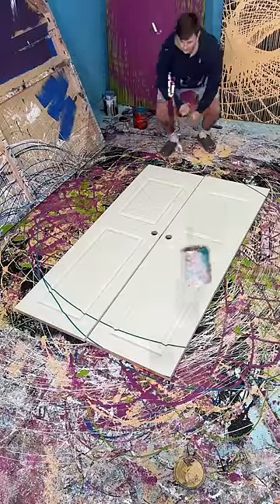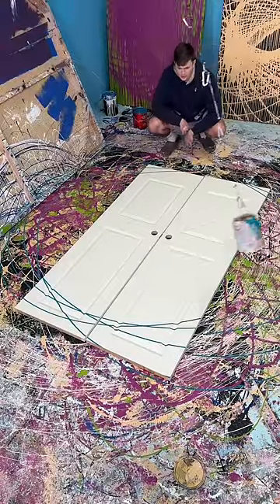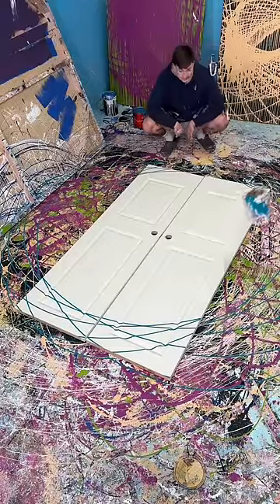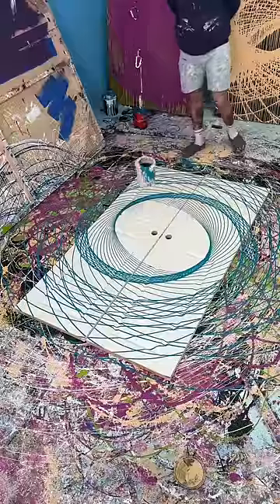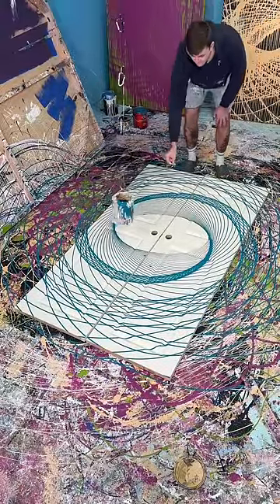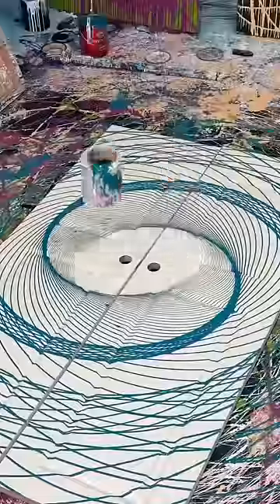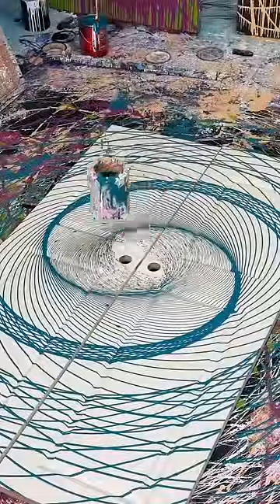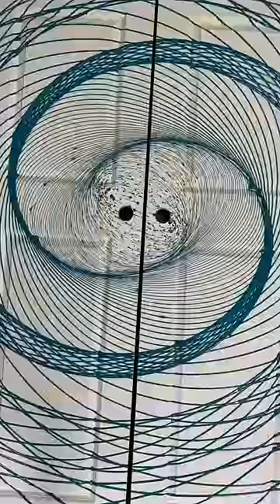Howd I do panting the double doors?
THIS WAS SO FUN. What should I paint next?